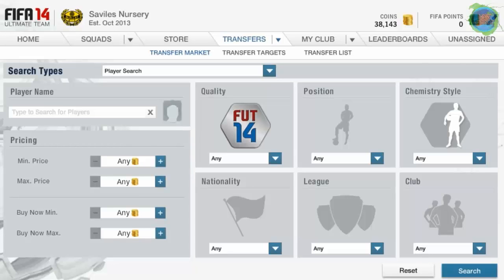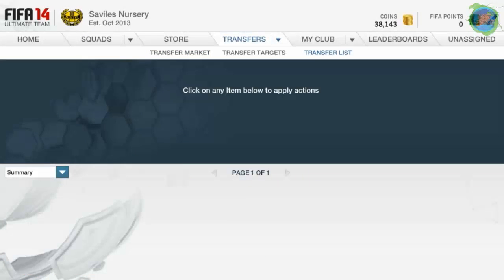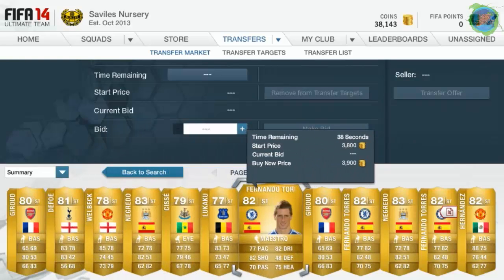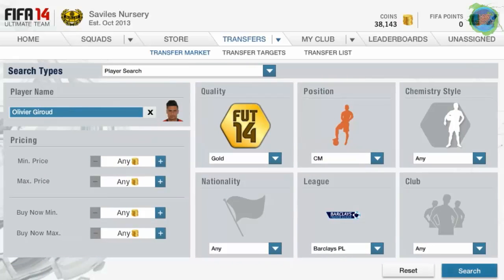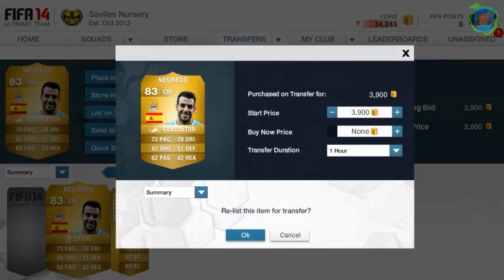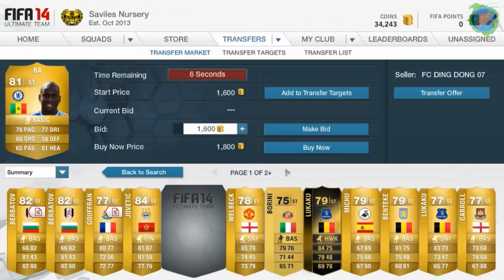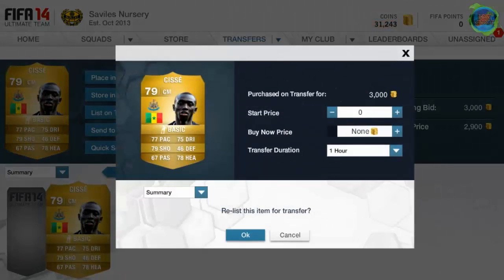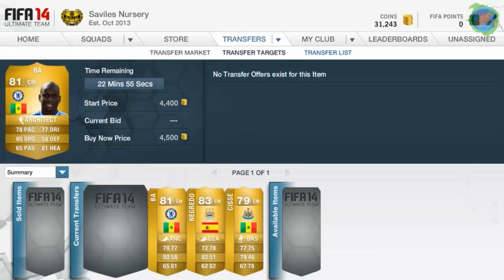Fifa 14 Ultimate Team Trading - Price Fixing Modified Players Method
A Fifa 14 trading video.